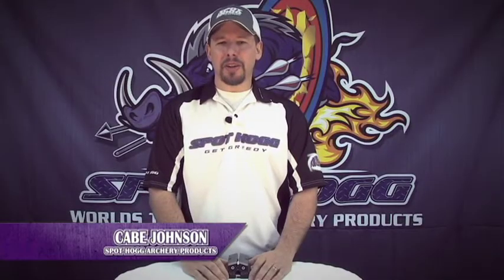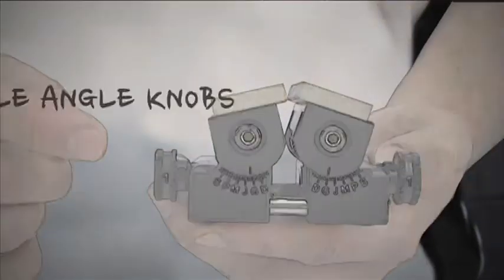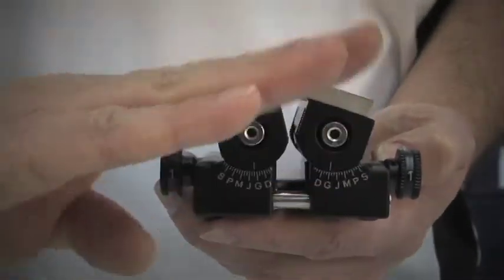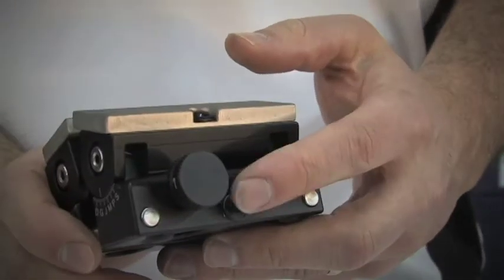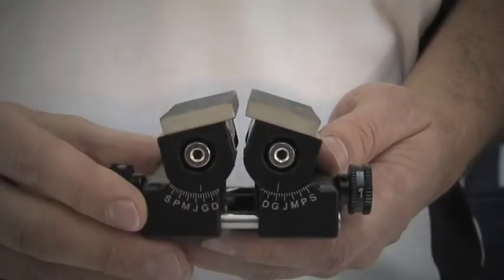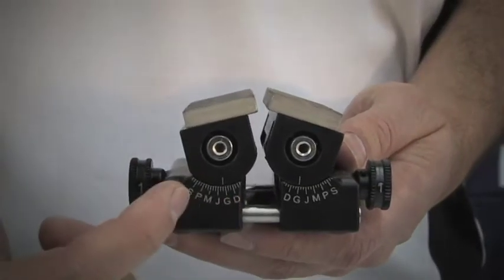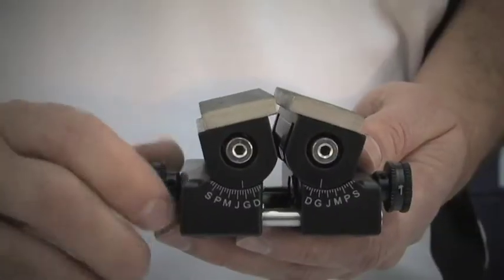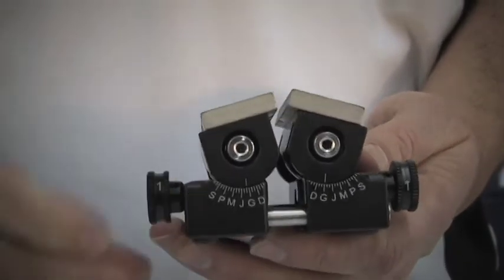SPOT-HOGG BLOODY BUDDY BROADHEAD SHARPENER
New for 2014 Spot Hogg Archery Products introduces the Bloody Buddy Broadhead Sharpener. The Bloody Buddy will allow you to sharpen nearly any broadhead, fixed or mechanical, without having to remove the broadhead from the arrow shaft. This will increase accuracy and keep your broadheads razor sharp from the practice range to the field.